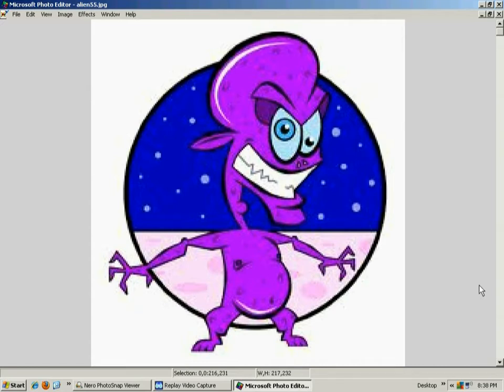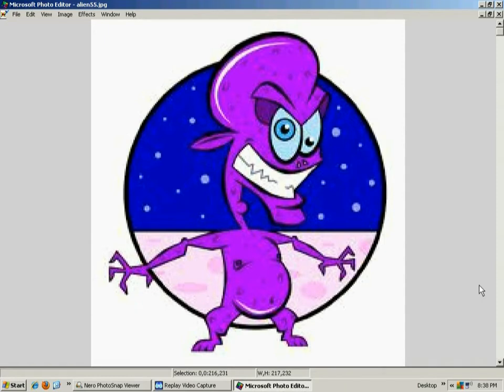Alien Invasion, Ha! China & USA respond.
Alien Invasion, Ha! China & USA respond.   Internet rumors abound regarding a "hostile alien threat" in the Pacific.  My comments and opinion on what purpose, if any, are behind these rumors.